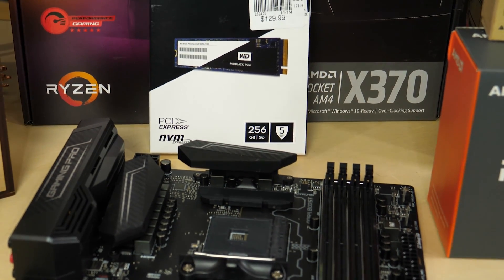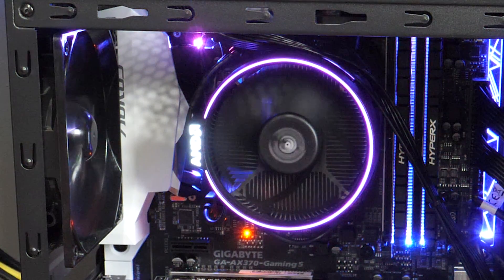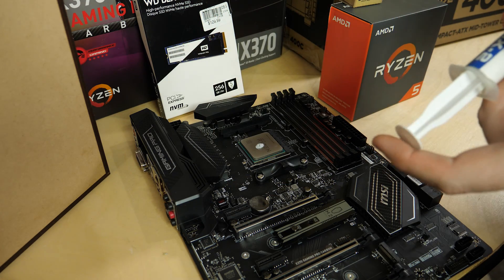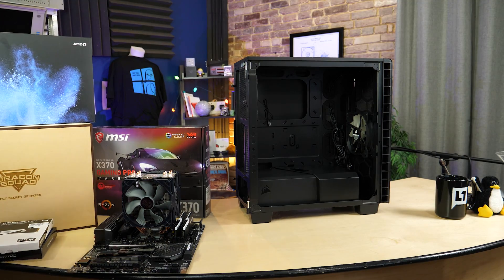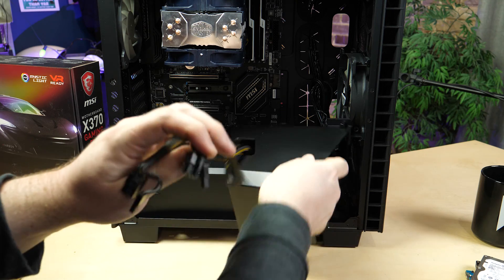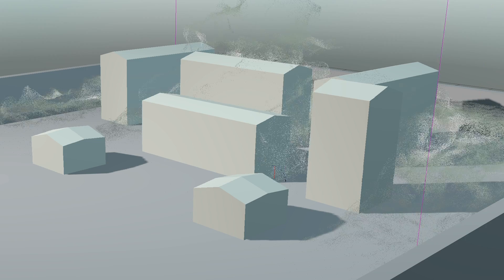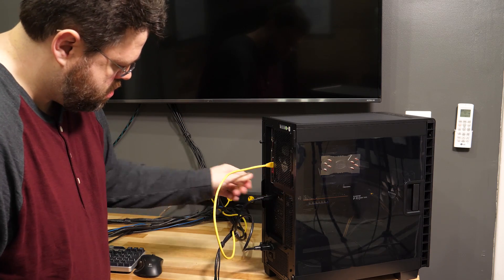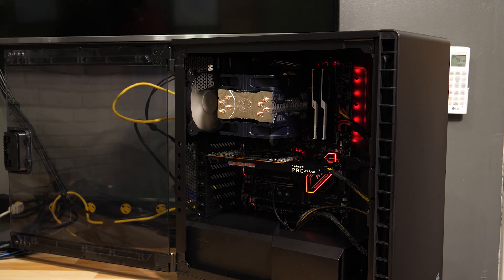AMD WX7100 Pro GPU build with X370 MSI Carbon